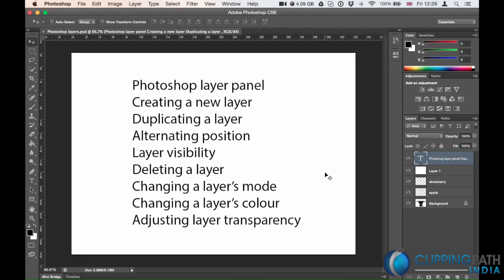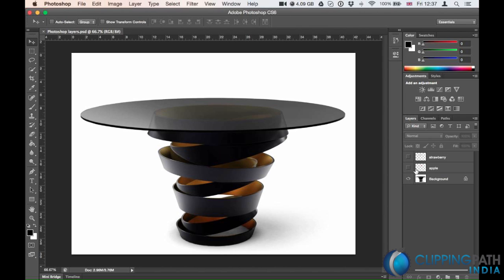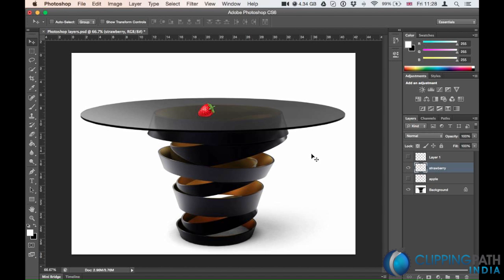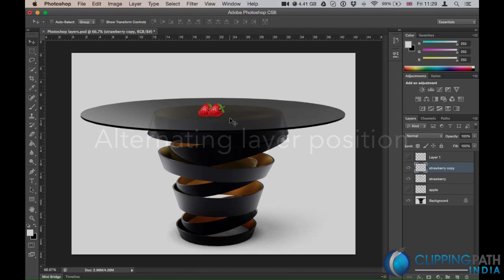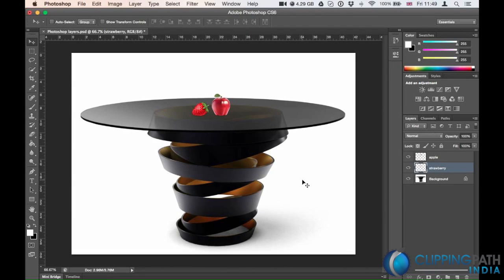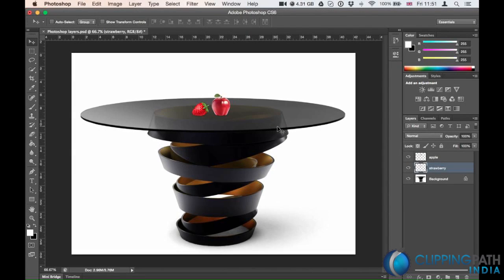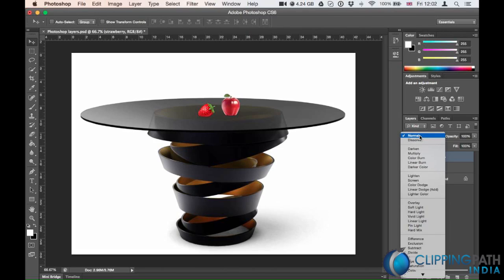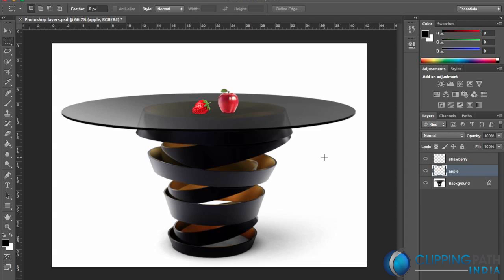Using Layers in Photoshop – A Comprehensive Beginner's Tutorial - Part 1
This is a brief but comprehensive Photoshop beginner tutorial on how to use layer in Photoshop.

Topics covered,

- Photoshop layer panel explained
- Creating a new layer
- Duplicating a layer
- Alternating layer position
- Layer visibility
- Deleting a layer
- Changing layer mode
- Changing layer color
- Adjusting layer transparency

We are active on social medias. Please browse and like our pages below,

Thanks
Clipping Path India marketing team